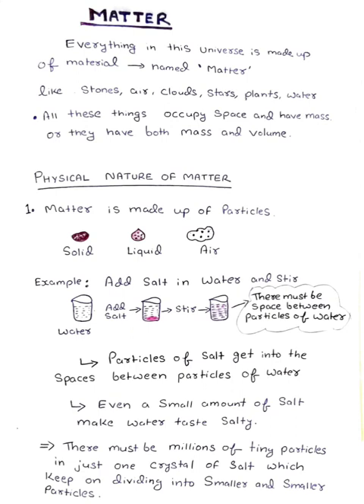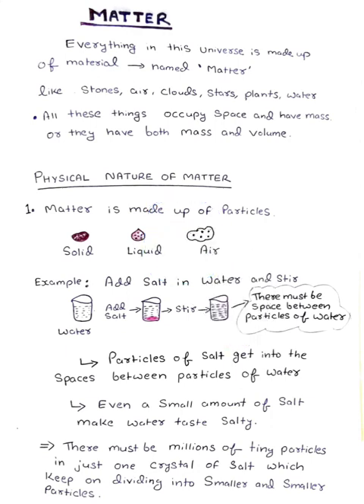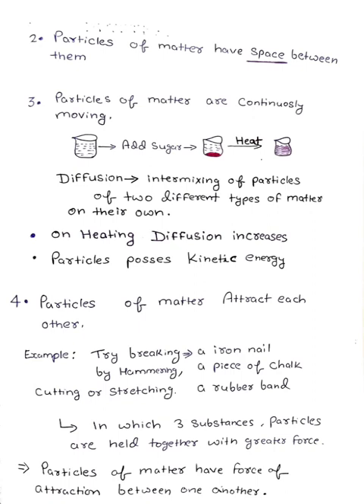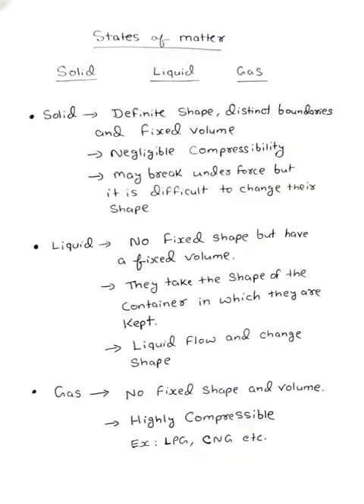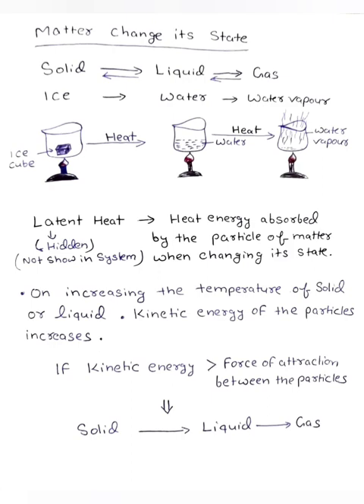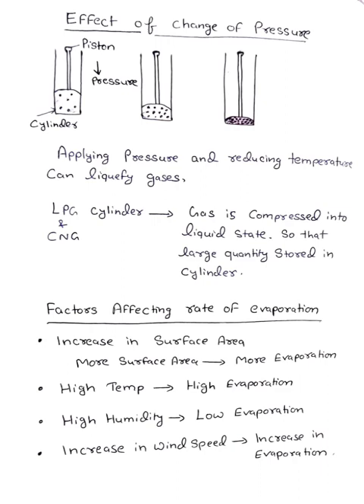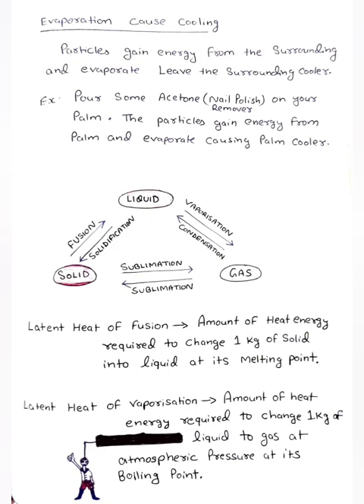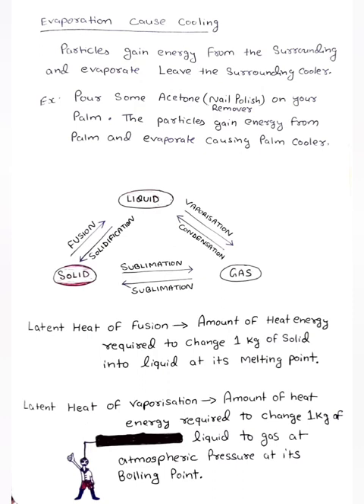📖NCERT Science#matter # latent heat#Diffussion Part-1 # Upsc, psc & other exams#Concept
📖NCERT Science detailed concept and revision. for Upsc, psc , ssc and other exams  सम्पूर्ण
Also useful for class 9 students
latent heat, matter, How matter State changes
diffusion etc